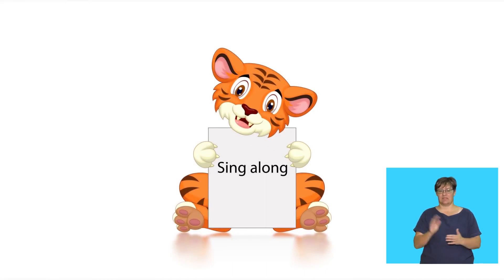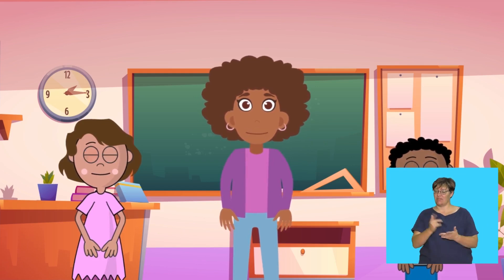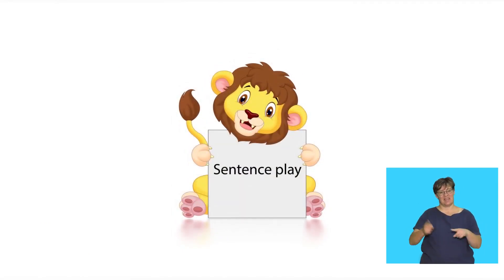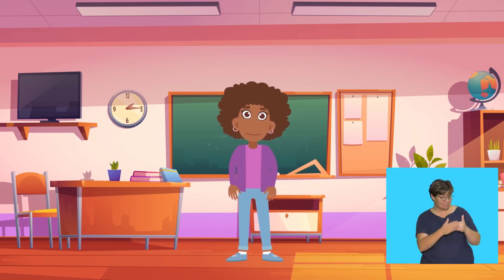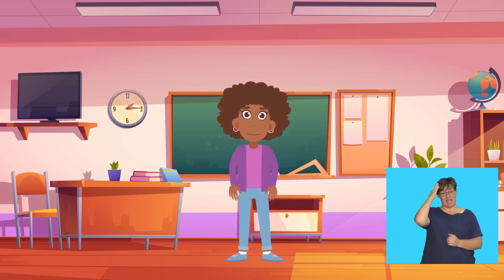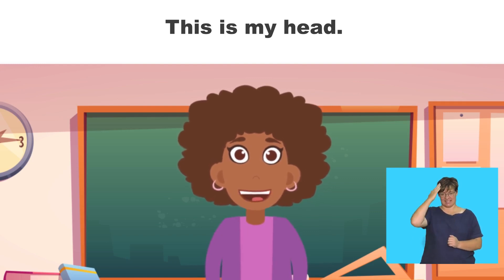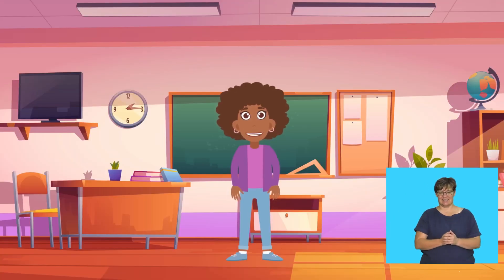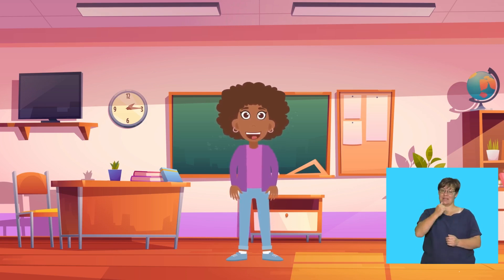Rainbow Series English Fal Term 1 Grade R Lesson 5